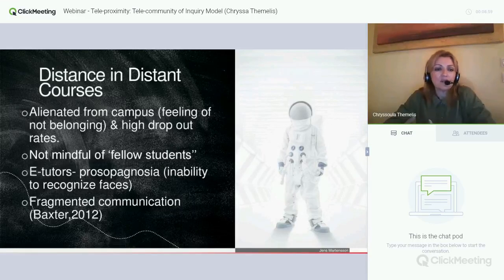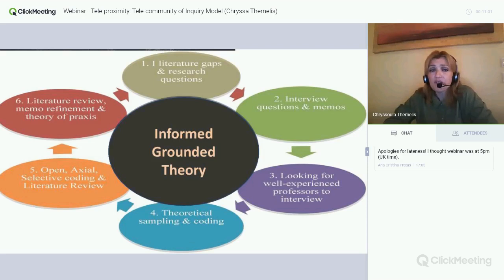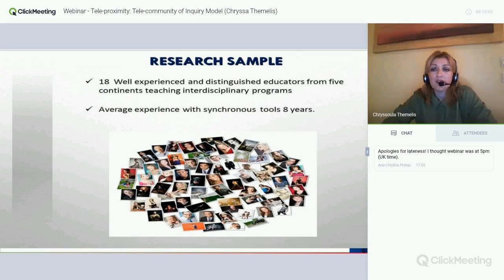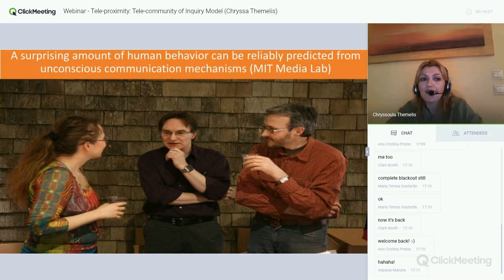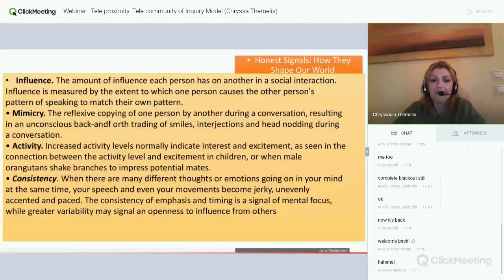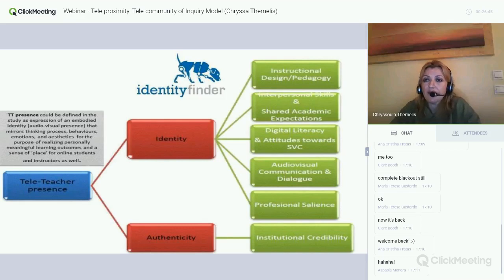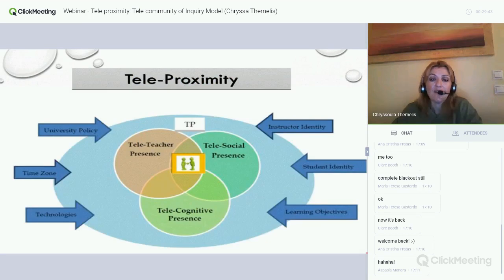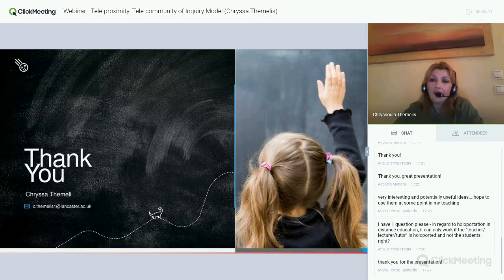Webinar - Tele-proximity: Tele-community of Inquiry Model (Chryssa Themelis)